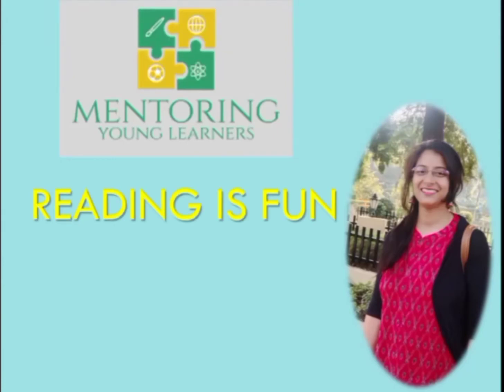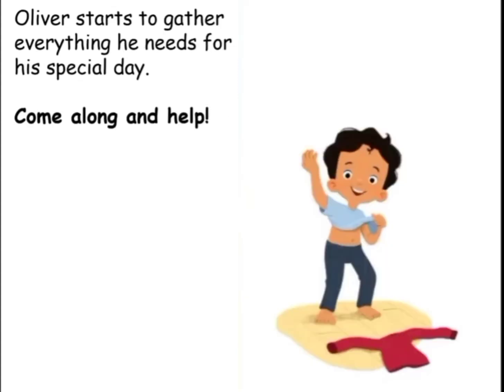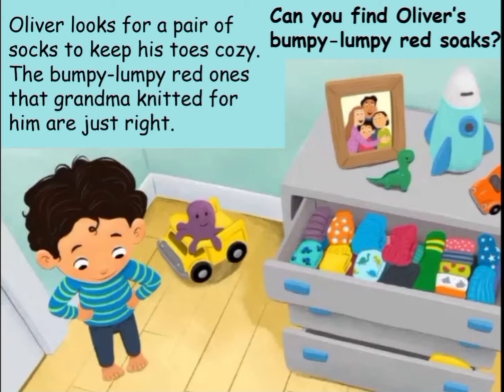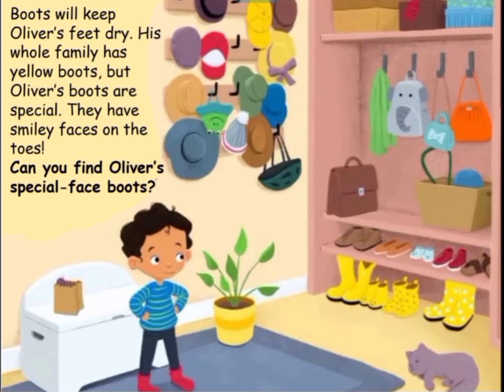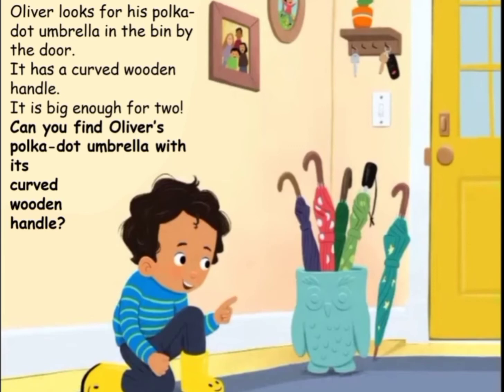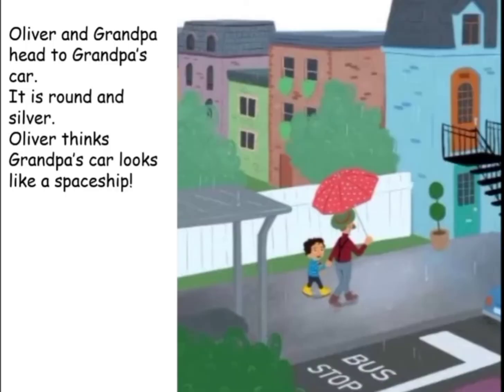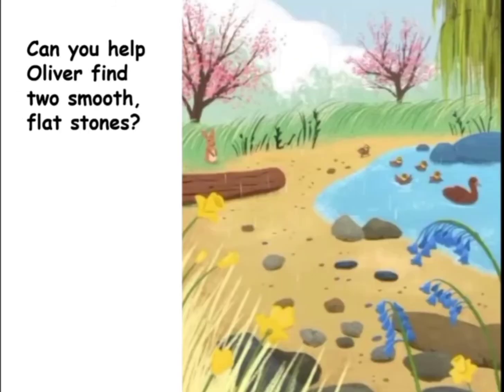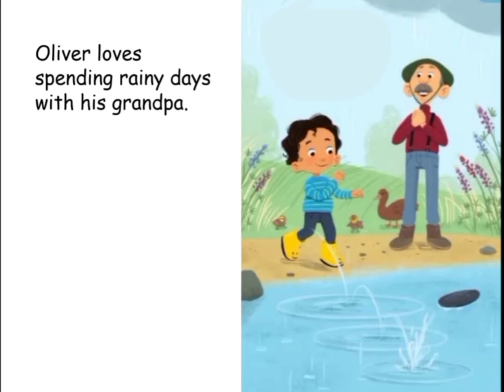I can find it the rainy day| short story for kids| reading story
I Can Find It: The Rainy Day
Author - Kim Anderson
Illustrator - Noémie Gionet Landry

Help Oliver find everything he needs for a fun, rainy day with his grandpa!

Age group-- 3-6 years

Reading helps building vocabulary!!
It develops good writing, thinking and speaking skills.